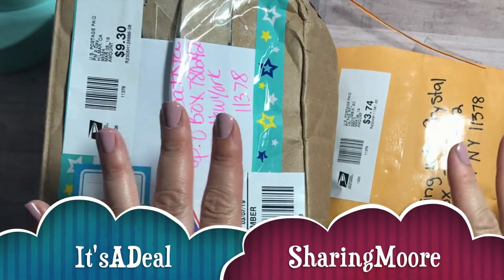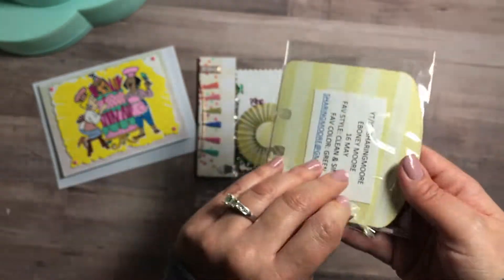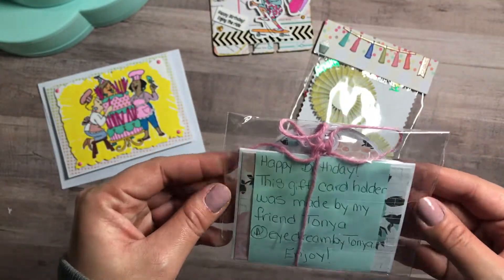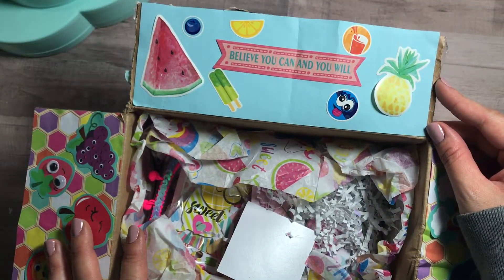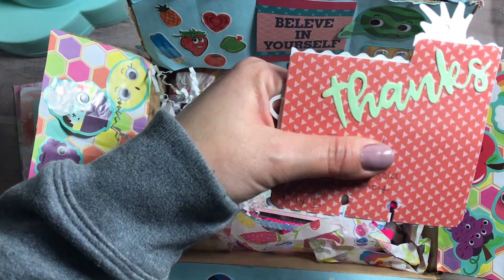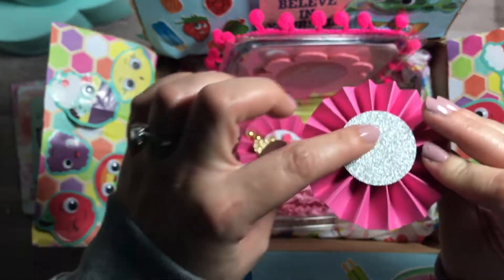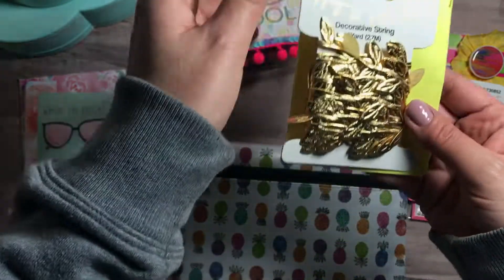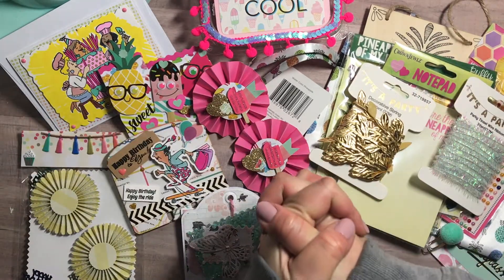Birthday Challenge | MemoryDex Entries 1& 2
Check out @eyedreambytonya on IG she made the gift card holder Sharingmoore sent me!

Thank you guys for taking the time to watch!